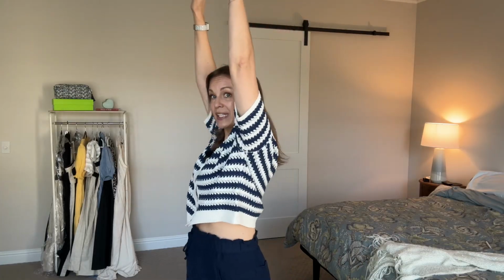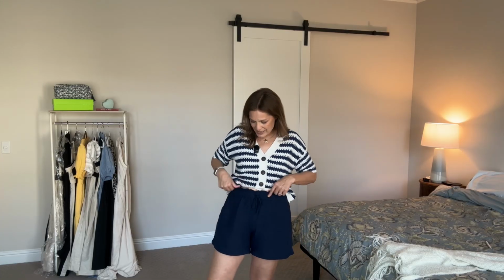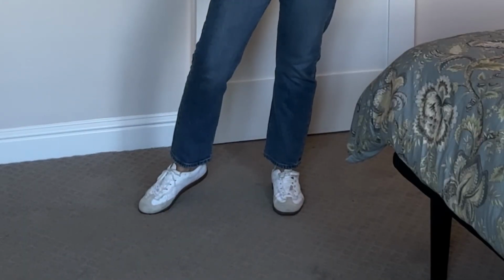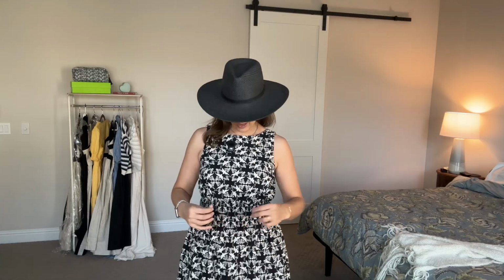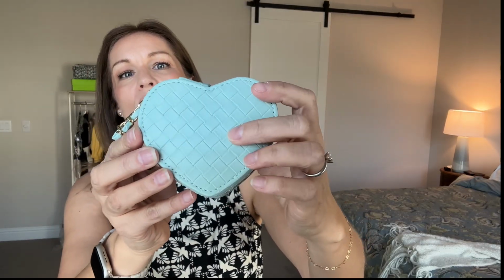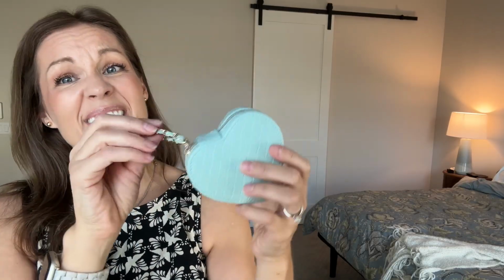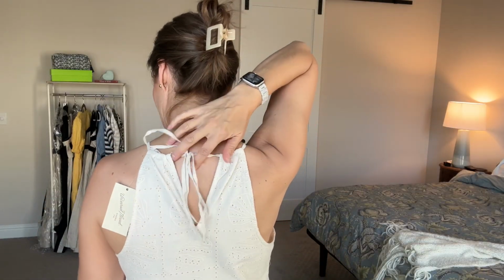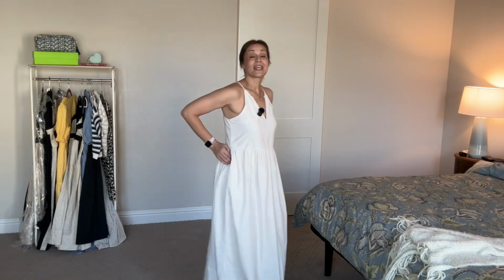NEW at Target // Summer Try on Haul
Target CLothing Haul 2025
Follow me ON LTK for the easiest and fastest shopping experience
Blue and white striped Cardigan (small)
Blue shorts (from the Loft) Medium/8
Beige and white Cardigan (small)
Heart Jewelry Box
Levi 501 jeans
Sam Edelman Sneakers (TTS)
Black and cream short dress
Cream Maxi Dress (Medium) Sizing is weird. smaller on top/larger on bottom
MY sizing:
 HT: 5 8 1/2
WT: 157
Pear shape
short torso
Tops : small/medium 6/8
Bottoms: 8/10 Medium or Large
All opinions are always 100% honest and my own. It doesn't cost you anything extra and you are free to use the link or not as you choose. If you do use my links, I appreciate your support.
00:00 Introduction
00:11 cardigans and shorts
03:22 short dress
06:02 jewelry box
07:33 cream dress